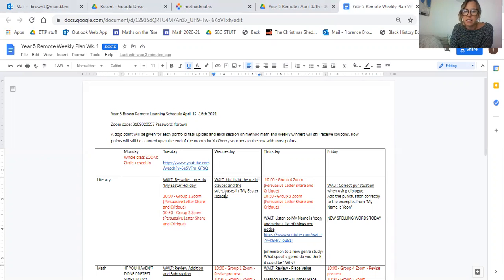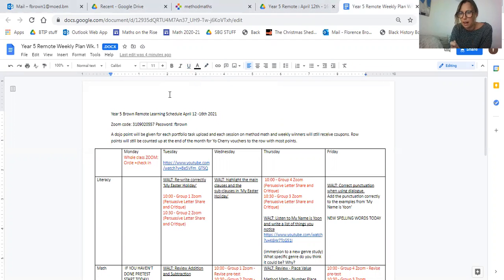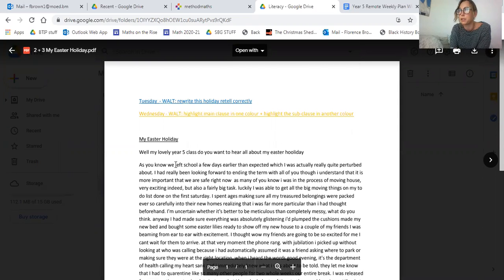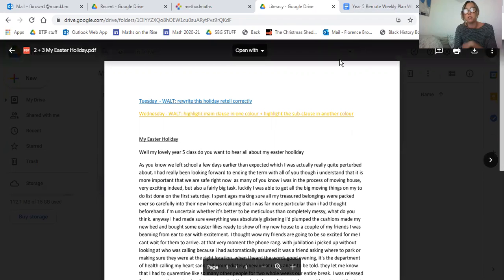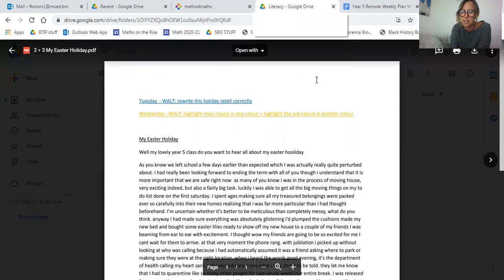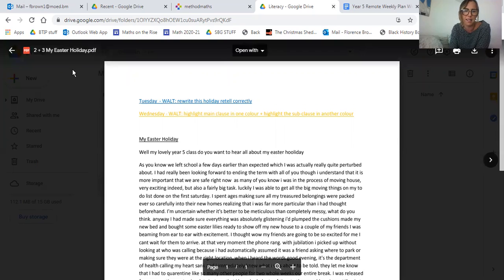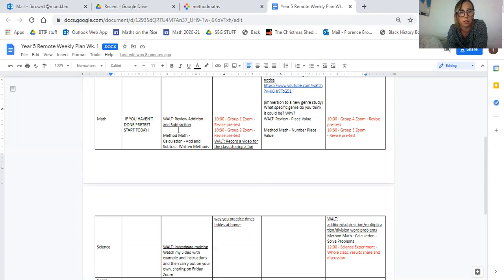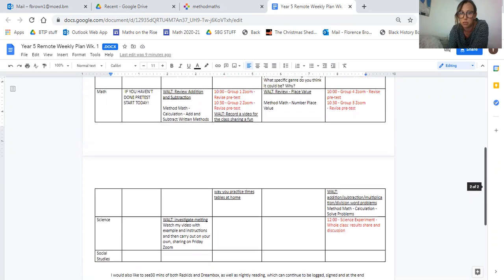Wednesday Morning message